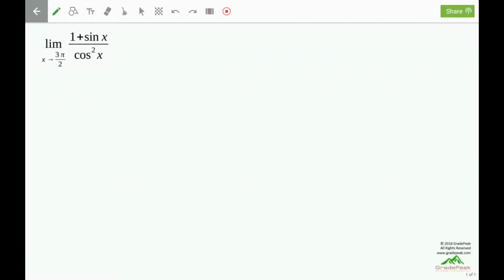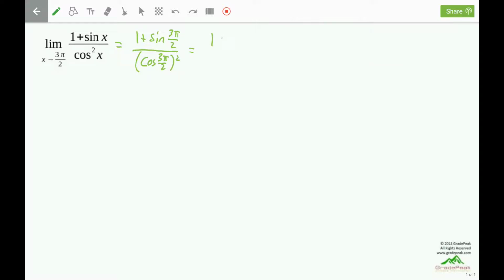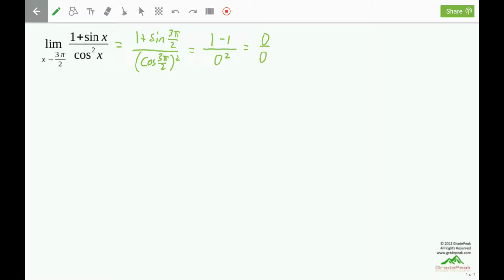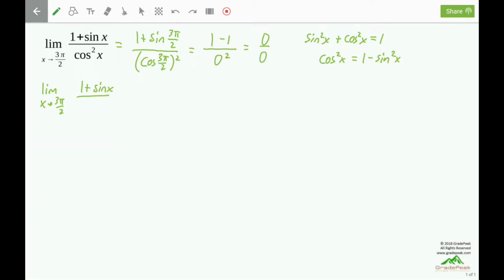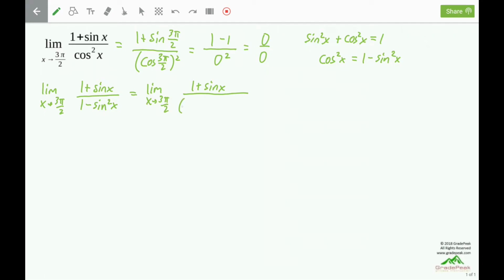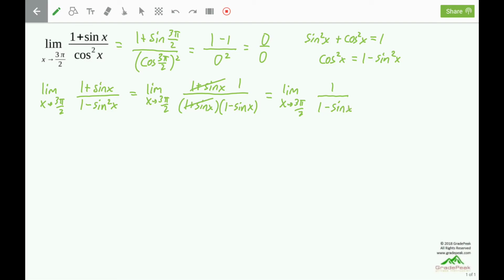GradePeak Calculus 1 Zero Over Zero Indeterminate Form Limit 11 03